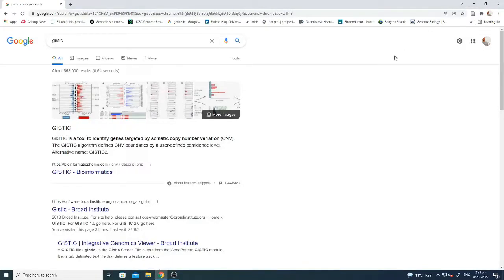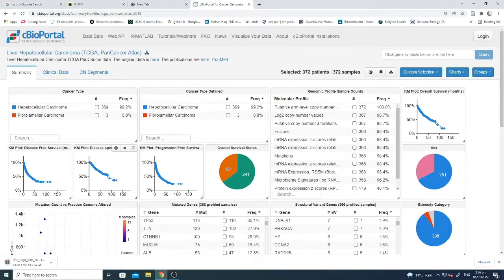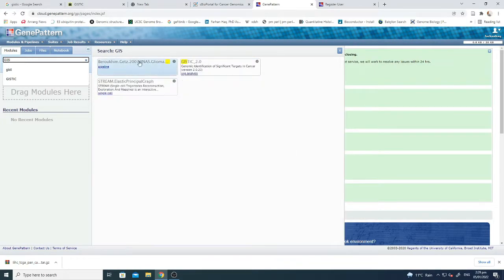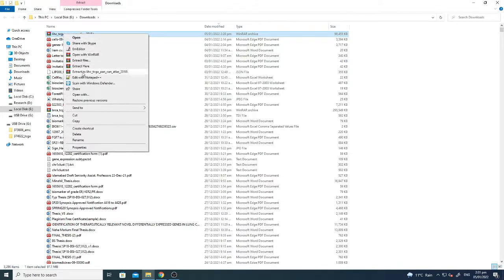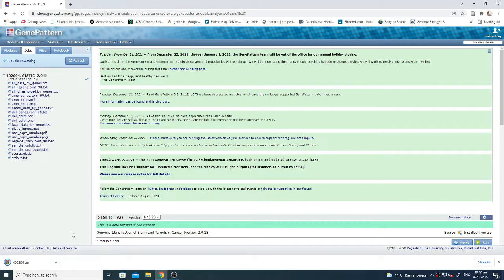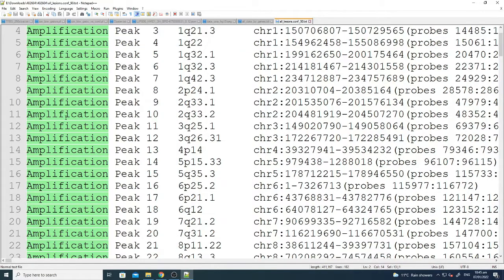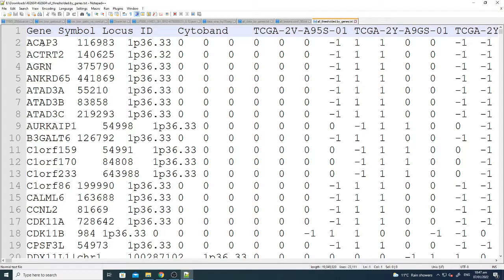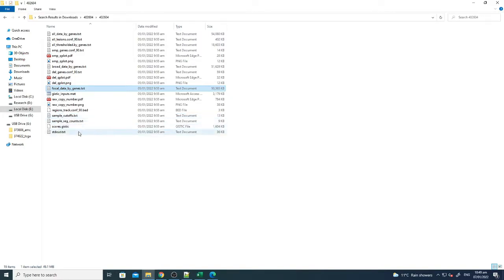Copy Number Variation Analysis using GISTIC - Tutorial